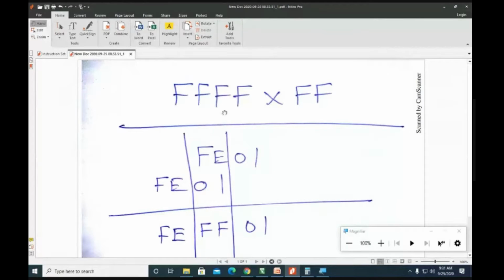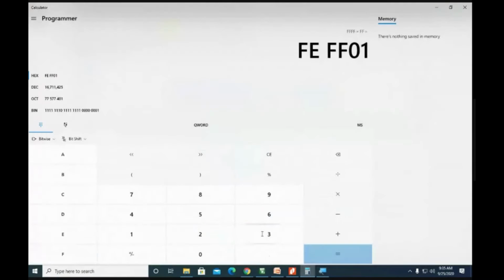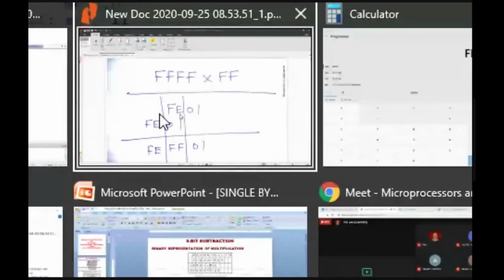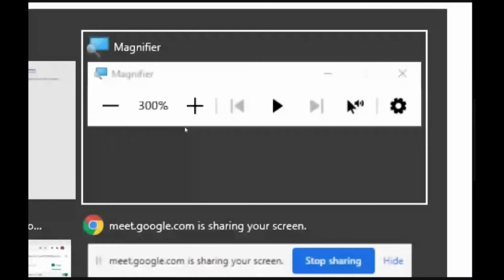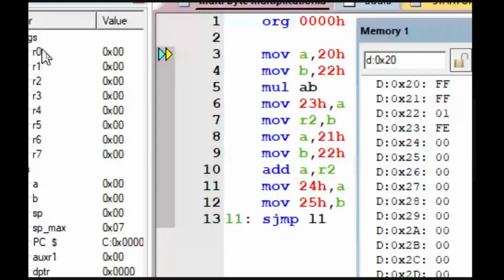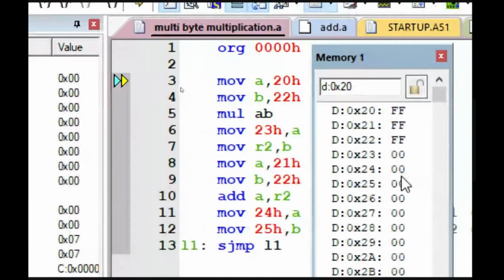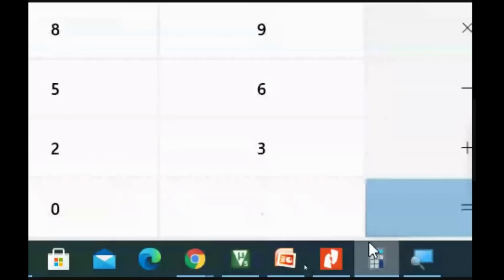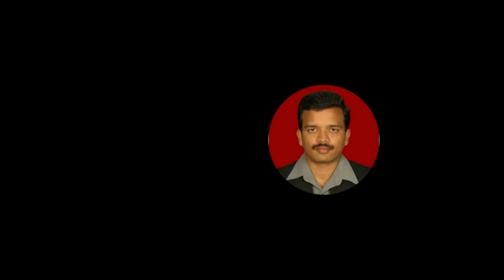Assembly Language Program & Simulation of 8051 Unsigned Multibyte Multiplication in KEIL IDE (0.15)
1. Manual Computation for Multibyte Multiplication
2. Programming for Multibyte Multiplication
3. Simulating the code for 16-bit Multiplication